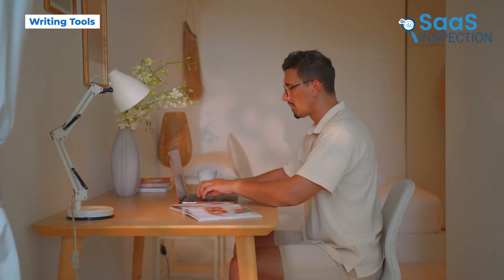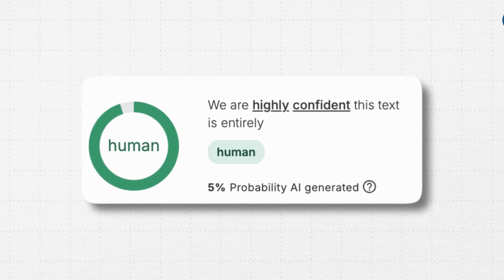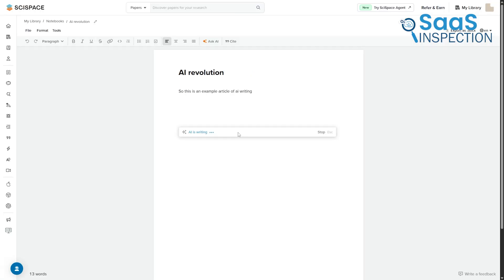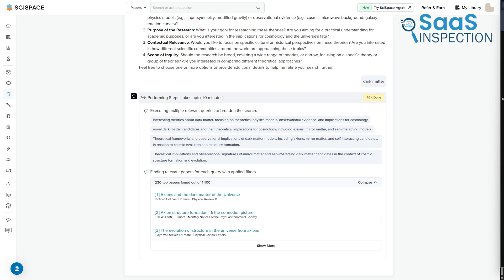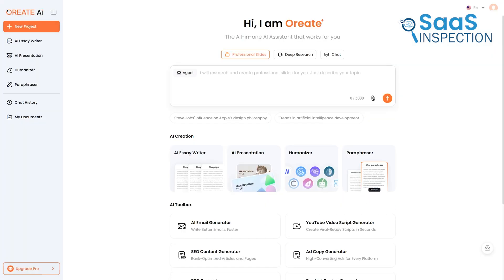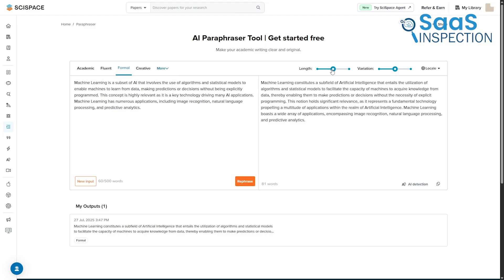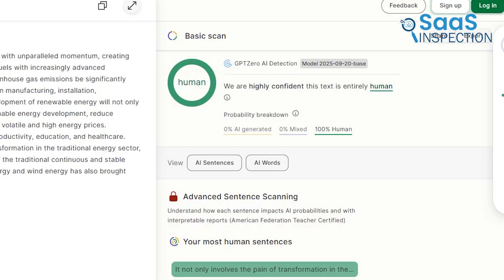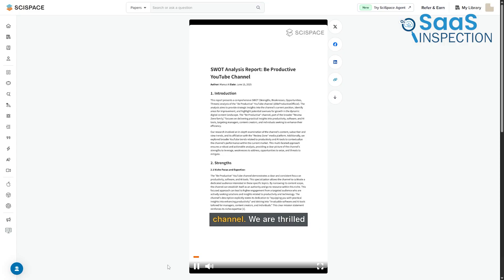Oreate AI vs Scispace | Which One is Better for Research & Writing?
Oreate AI vs. SciSpace. Which ai tool is better for your writing and research? We compare their core features, from SciSpace's powerful research agent to Oreate's human-like essay writing and presentation maker. We'll look at their writing tools, research abilities, and extra features to help you decide which one fits your workflow.

00:00 - Intro
00:46 - Writing Tools
02:28 - Research Tools
04:26 - More AI Features
05:53 - Verdict

If you’re looking for the best AI for research and writing, the battle between Oreate AI vs SciSpace is worth your attention. Both tools redefine how students, researchers, and writers approach academic work. Oreate AI shines with its powerful AI Essay Writer, Deep Research tool, and advanced AI Humanizer, making it ideal for generating long-form, human-like essays and professional presentations. On the other hand, SciSpace is a complete AI research assistant, featuring the intelligent SciSpace Agent for literature reviews, citation management, and data extraction. In this SciSpace review and Oreate AI review, both platforms prove to be leading AI productivity tools for 2025. Whether you follow an Oreate AI tutorial or a SciSpace tutorial, you’ll find them packed with features that help you write, research, and organize efficiently. For anyone exploring AI writing tools, AI for students, or AI for researchers, these two are among the best AI tools for writers today. Don’t miss checking out the SciSpace AI demo and Oreate AI demo to see which platform fits your workflow best.